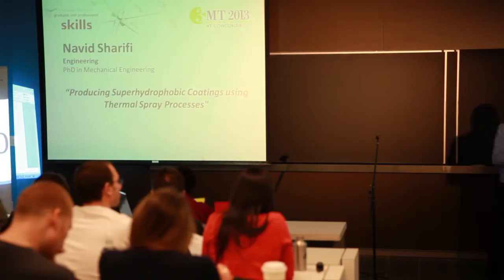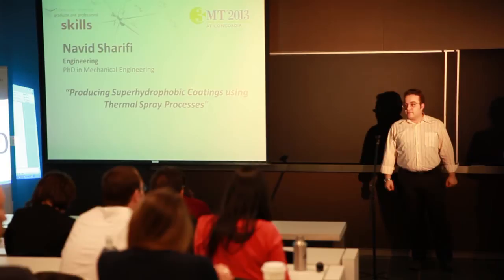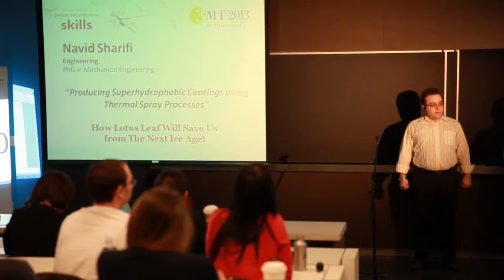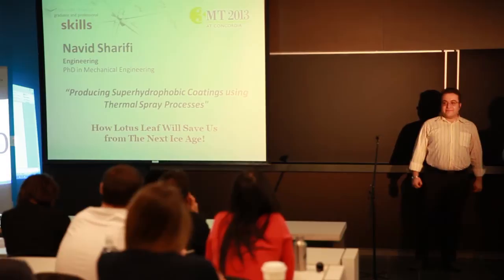Concordia 3MT April 2013 -- PhD Winner: Navid Sharifi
Concordia hosted its first Three-Minute Thesis competition in April 2012 with 24 participants from each of the four faculties -- Arts and Science, Engineering and Computer Science, Fine Arts and John Molson School of Business.